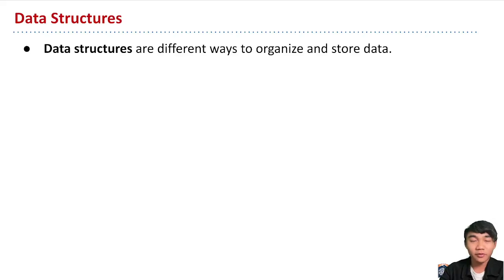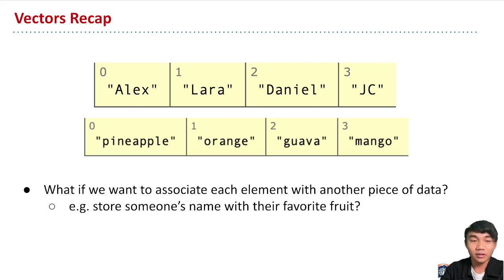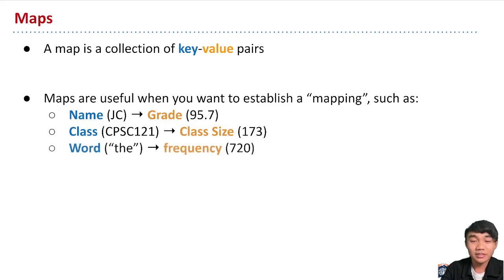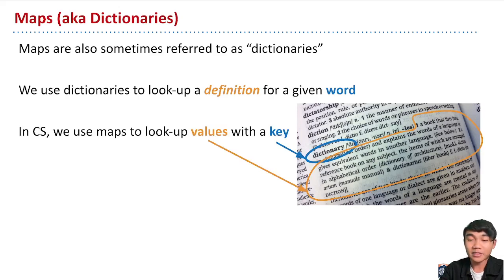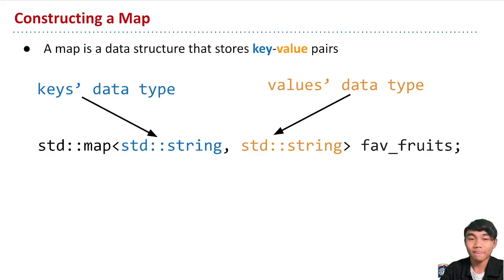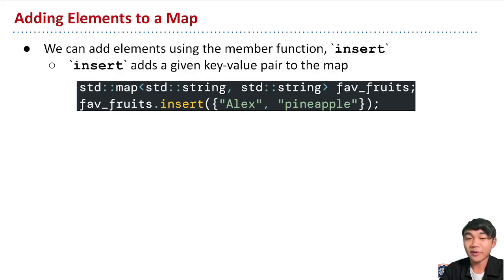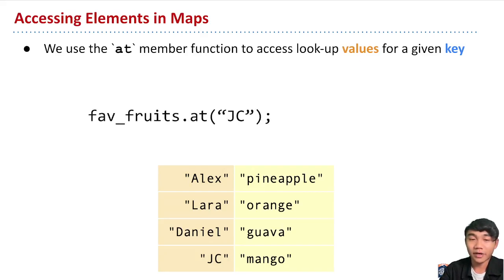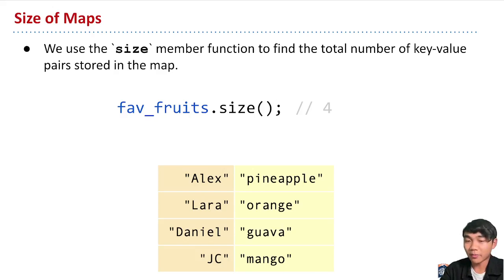CPSC121 Lecture 7.1: Intro to C++ Maps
An intro to why we use maps, and adding elements to and accessing elements within a map.